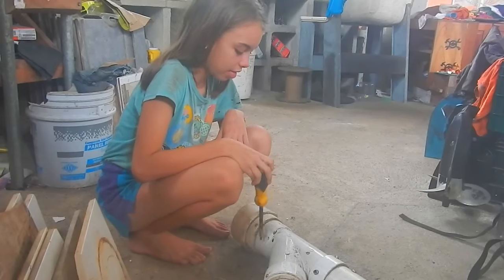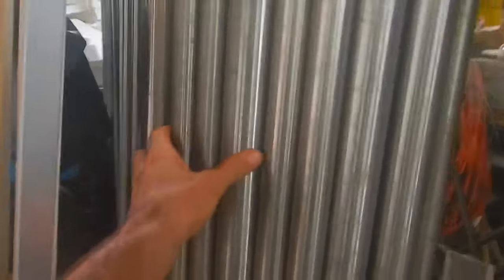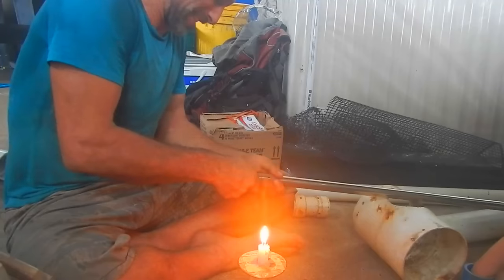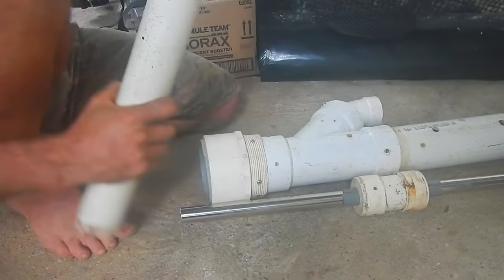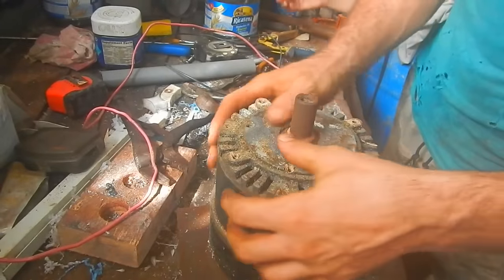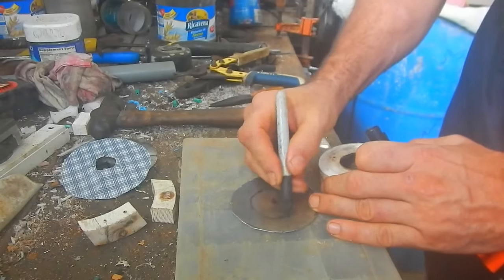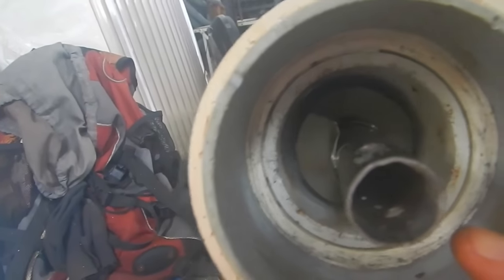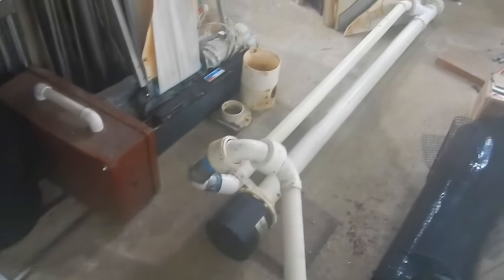Building a Mud Sucker!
This is to clean out canals.  ...as in suck the sediment, leaves and muck out of canals so it doesn't keep building up.

Bitcoin: bc1qrjajmzqwz9kkytd90a7hhge4dsy3r0ct6fqsn3